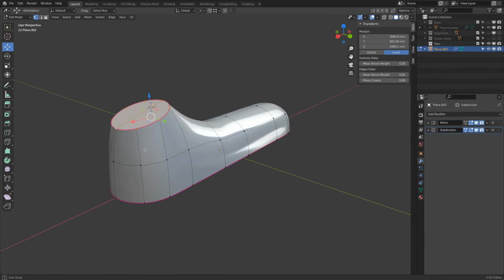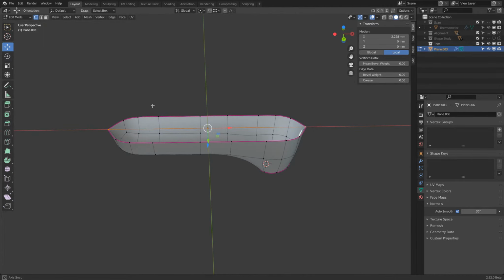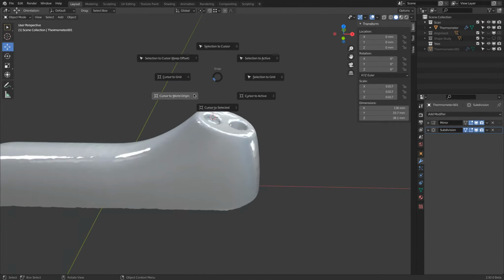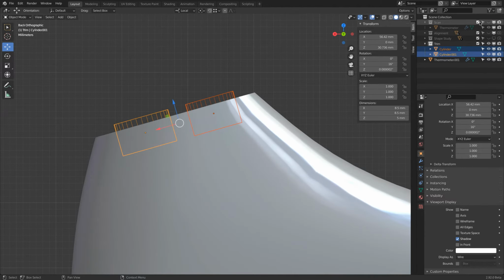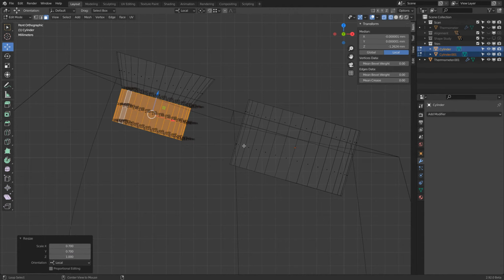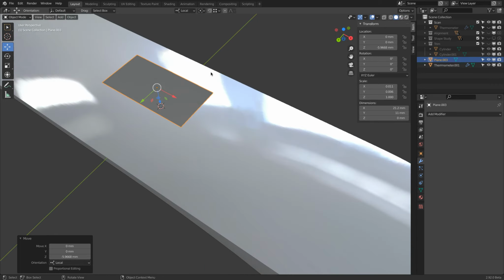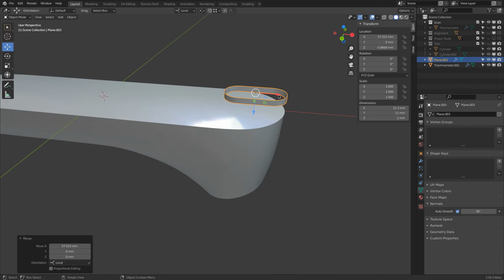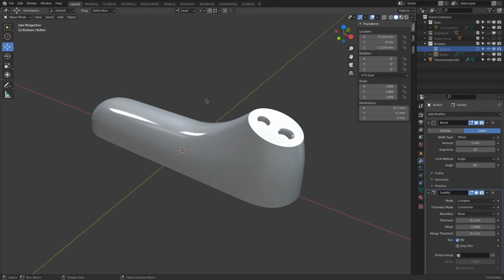Digital Thermometer - 6 Modeling Domed Caps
In this video I show you how to model good topology to close the open ends with nicely domed surfaces.